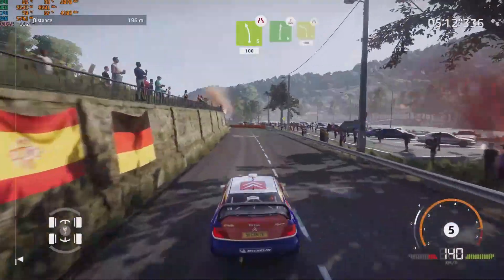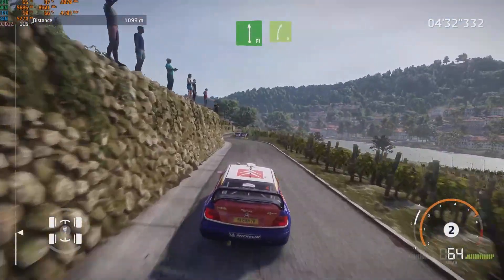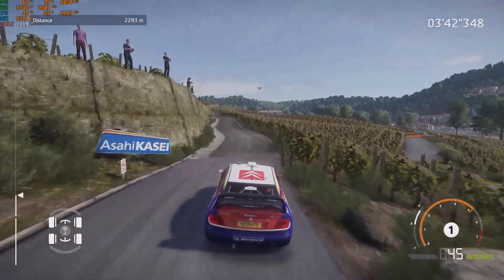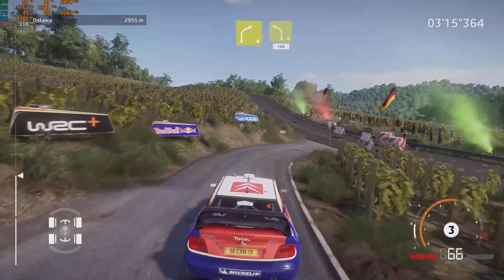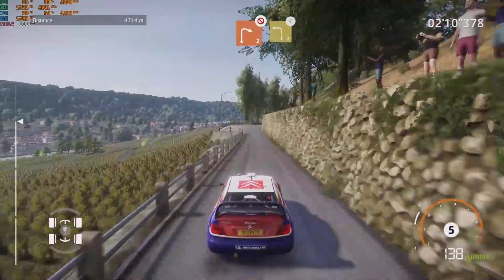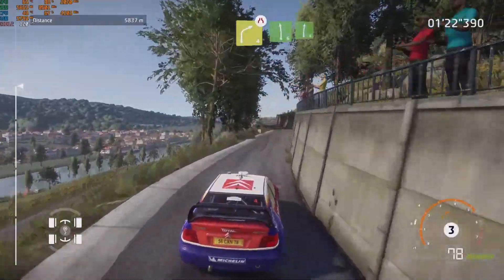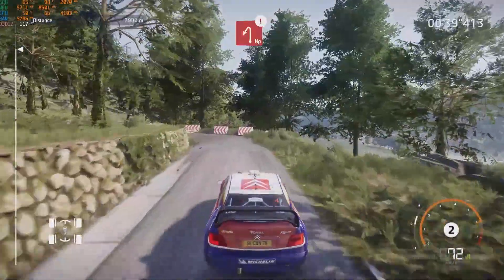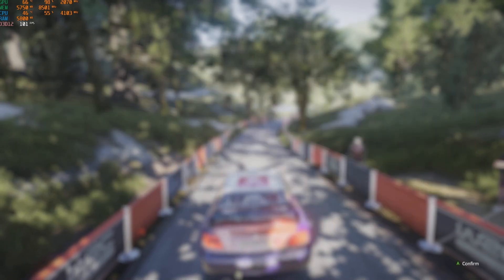WRC Generations, Citroen Xsara Classic, FIRST try_NO RESTART_NO EDIT. RTX 3060 OC 120 fps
This car surprised me. Nice and smooth engine with 300 hp power and 53 mkg of torque at 4000 rpm, the car had a total weight of 1230 kg, to fulfill the WRC rules.
The Citroën Xsara WRC is a World Rally Car built for the Citroën World Rally Team by Citroën Racing to compete in the World Rally Championship. It is based upon the Citroën Xsara road car. The car was introduced for the 2001 World Rally Championship season and has taken first three of nine drivers' titles for Sébastien Loeb, as well as the manufacturers' title in 2003, 2004, and 2005.